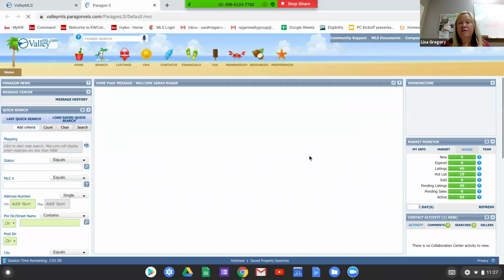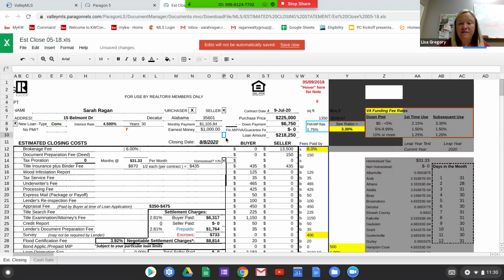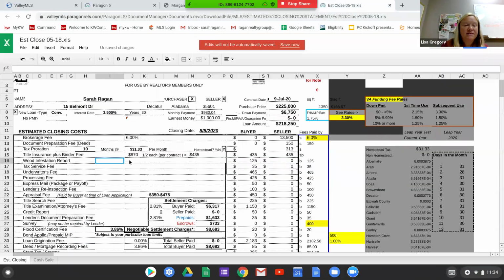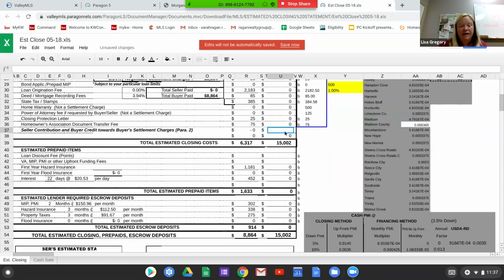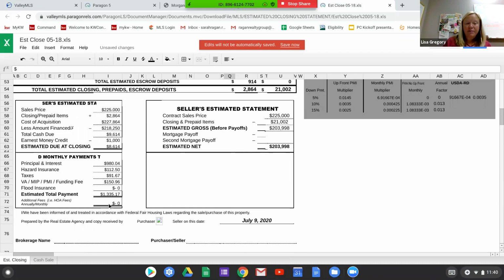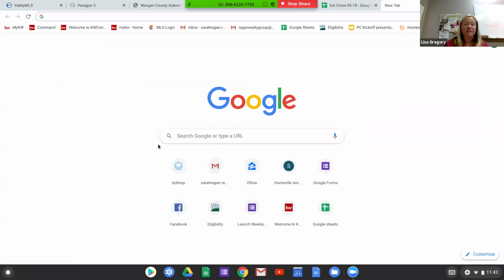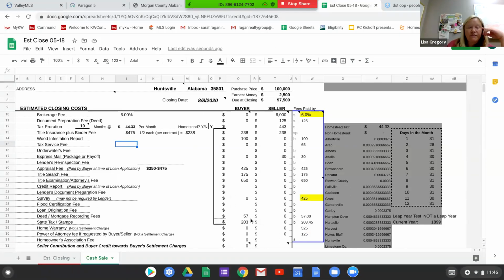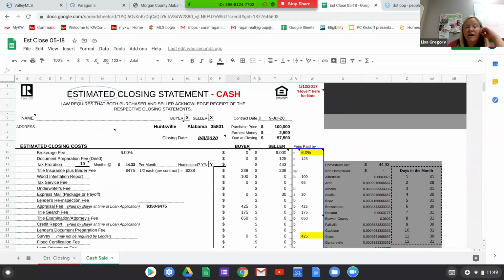Estimated Closing Sheet - Finance and Cash - 7/9/2020